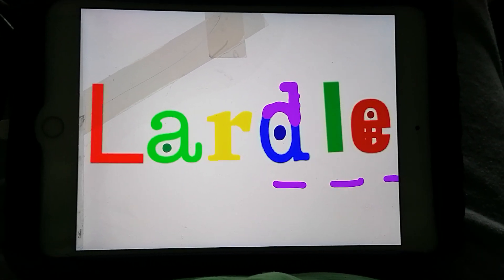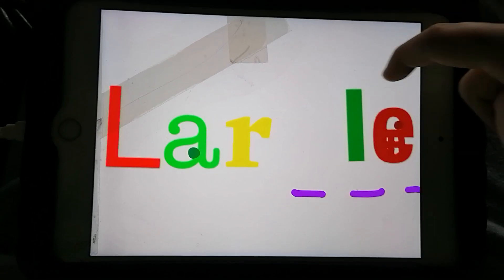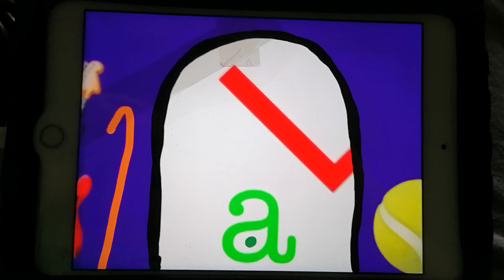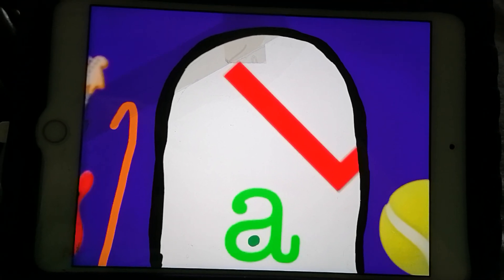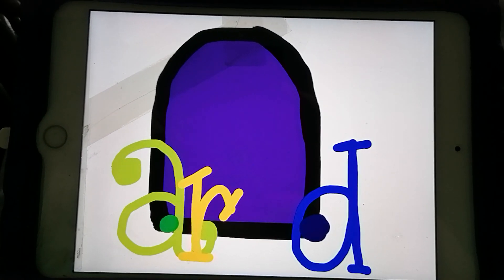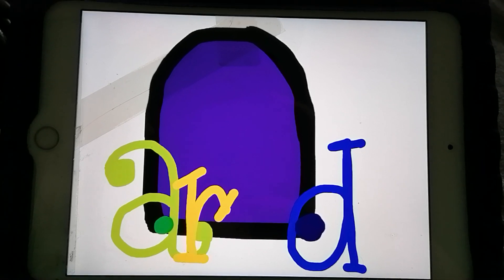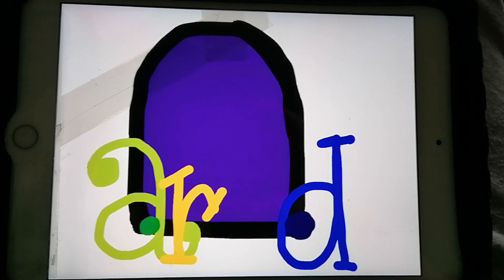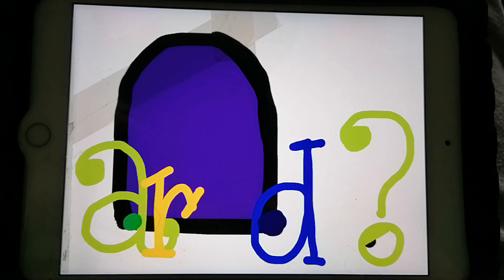Lardle Series 3 ep 7 purple circles house